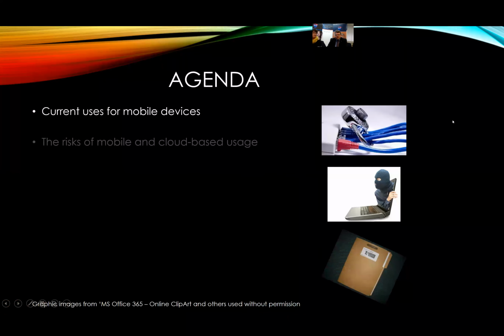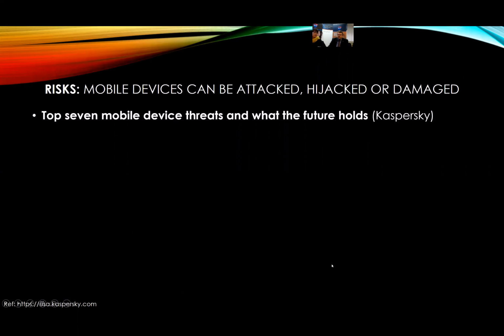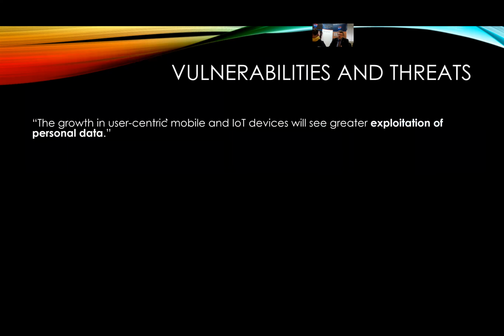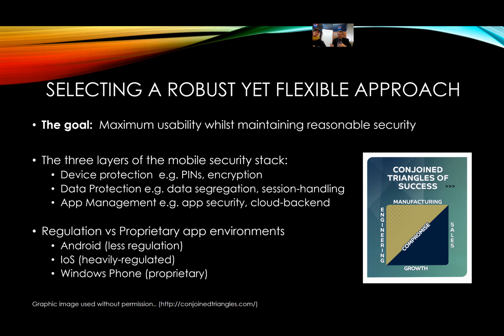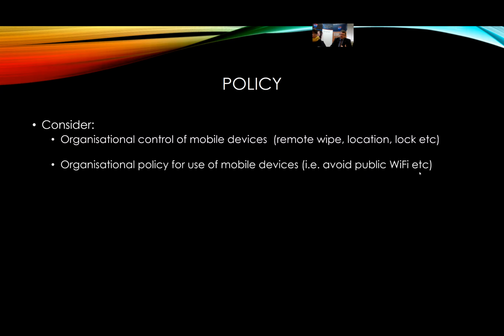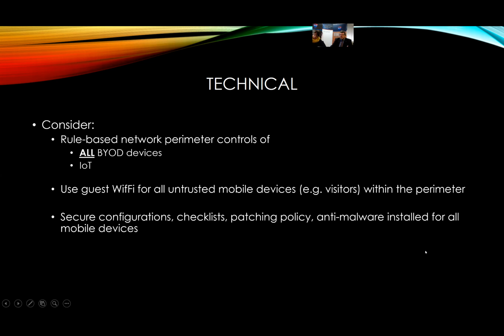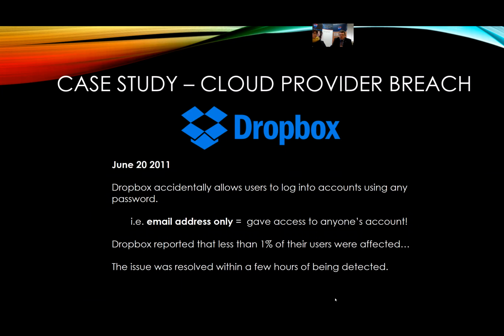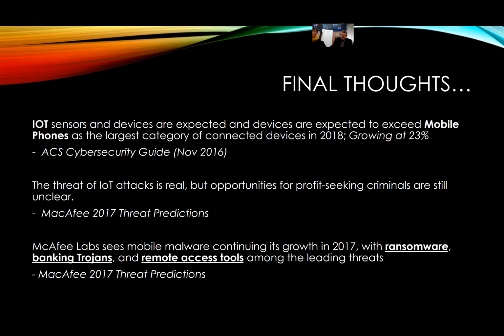Mark McPherson webinar mobile devices 10 5 17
This presentation will include a discussion of the components of mobile device sercurity, the problems surrounding it, the possible approaches to solve the problems, and some case studies of how improper or ineffective measures can result in disastrous consequences.

Presenter
Mark McPherson, Chief Information Security Officer
Your Digital File
(a Brisbane-based software company building security for online storage)